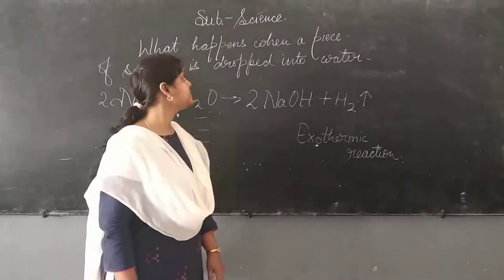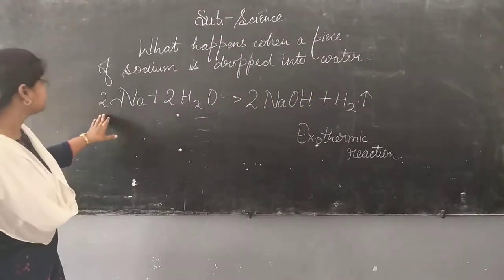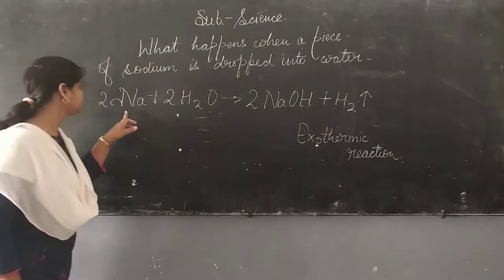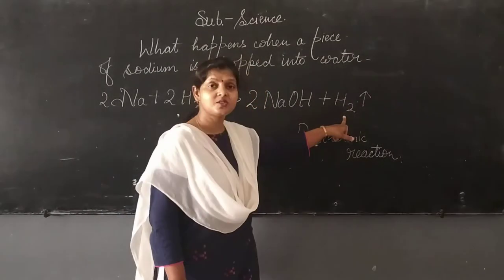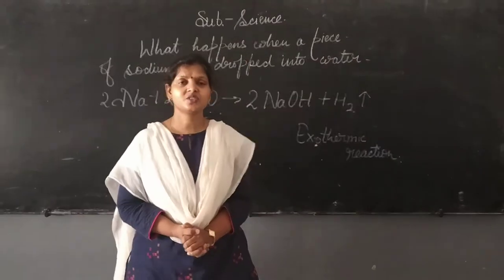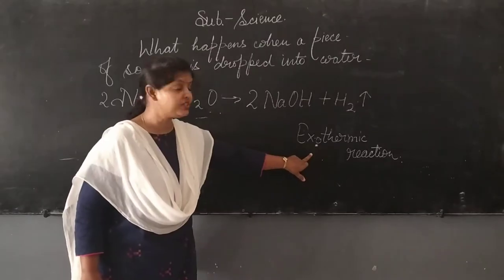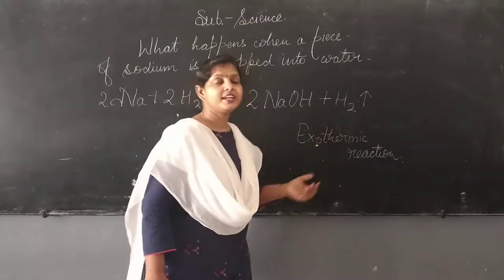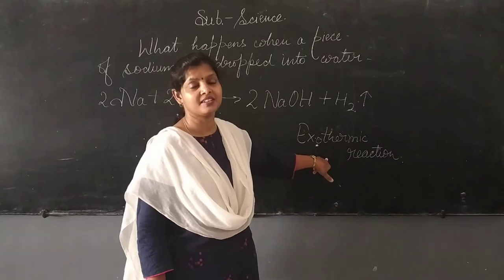What happens when a piece of sodium is dropped in water